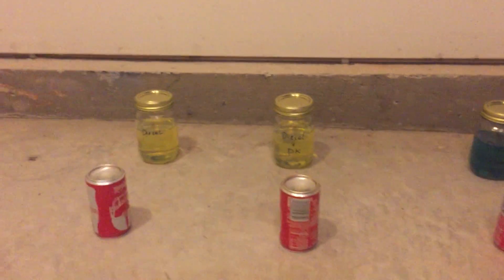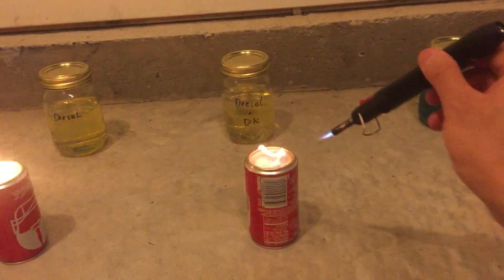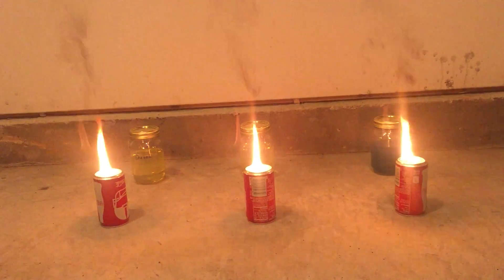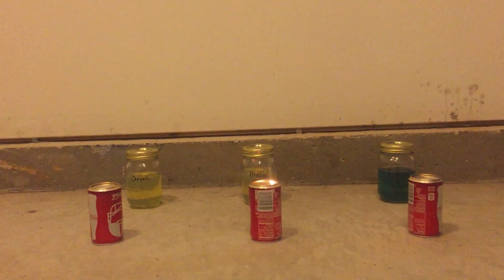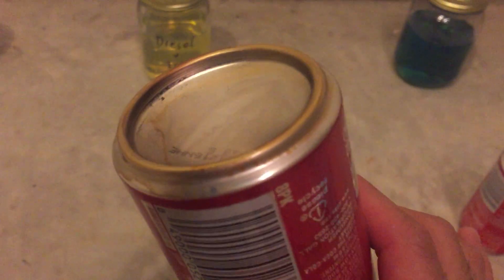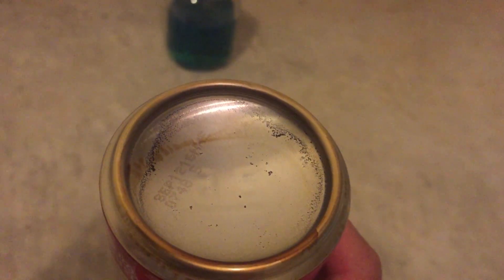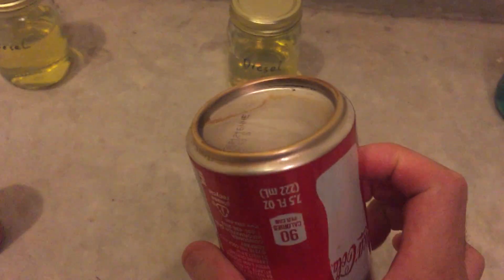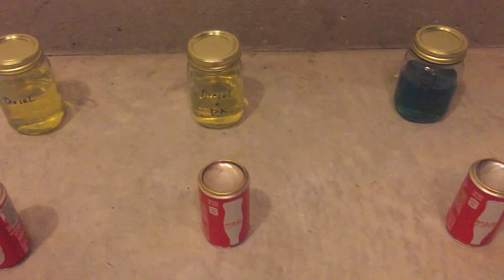Diesel and Additive burn test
Burn test between Diesel, Diesel plus Diesel Kleen, and Diesel plus 2 cycle oil (Peak 2 cycle TC-W3). The results shows that regular #2 diesel burns cleaner and doesn't leave as much residue as diesel plus DK and 2 cycle oil. The other cans with the additives shows a black soot like residue left after the burn. I am not responsible for any damages to your vehicle should you (the user) use any of these additives.